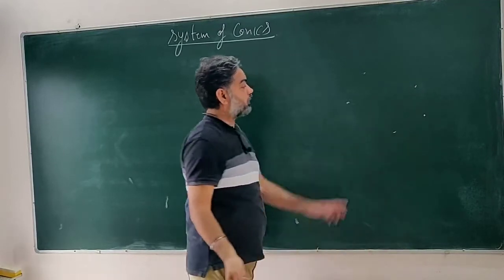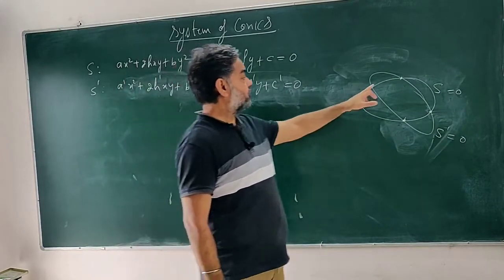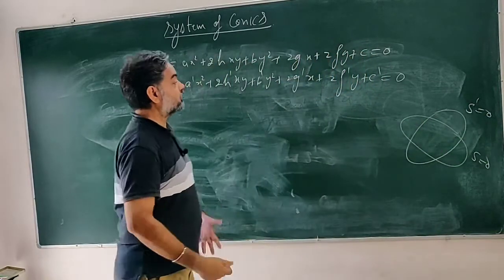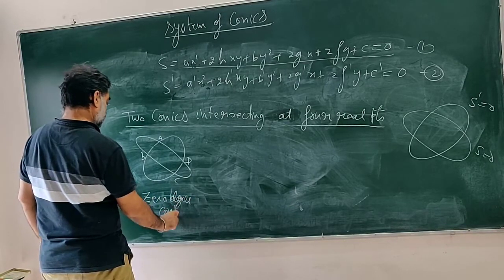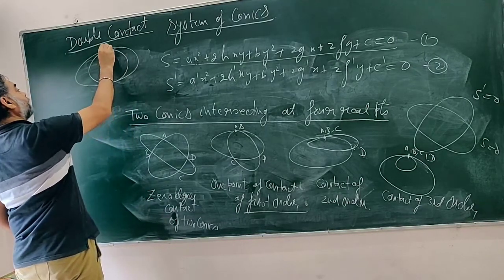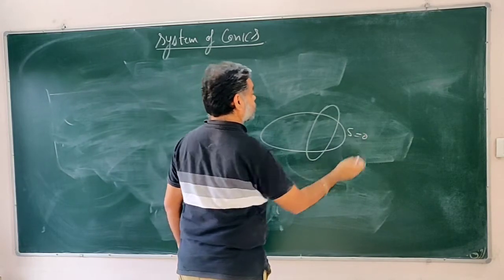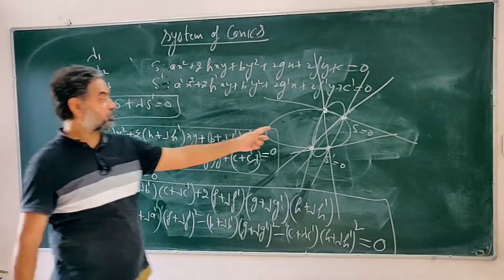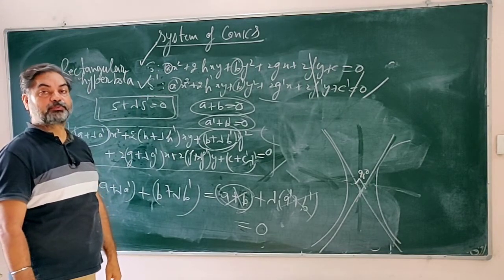Solid geometry (9): System of conics.